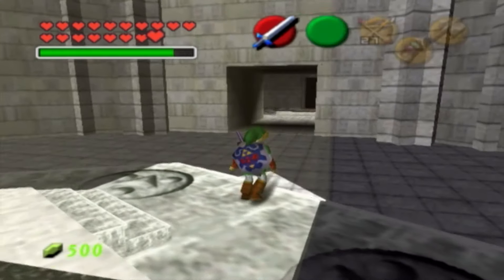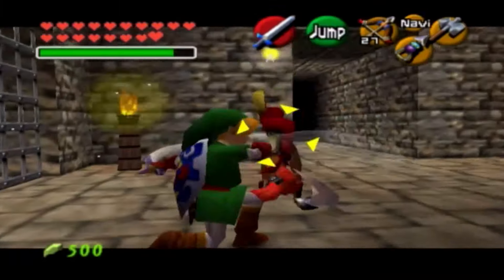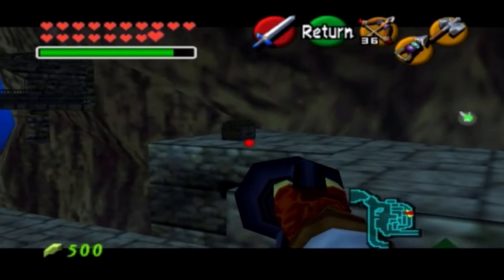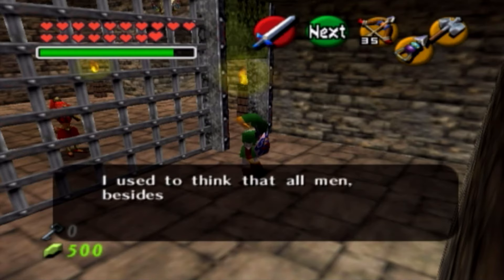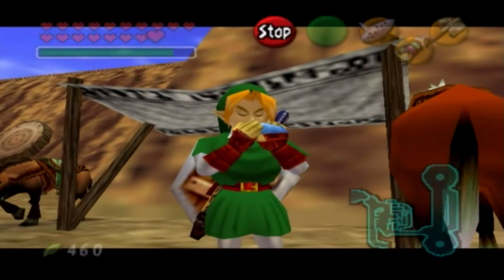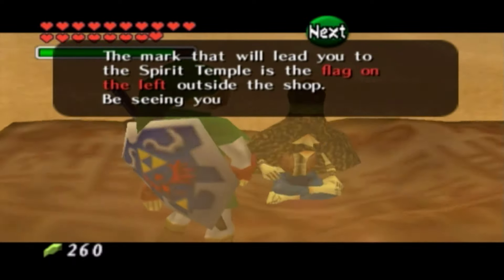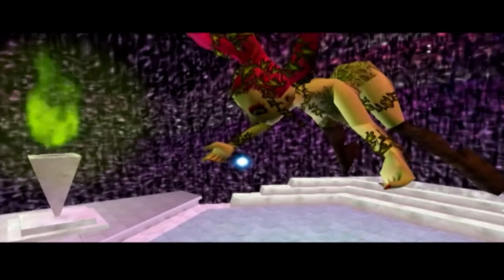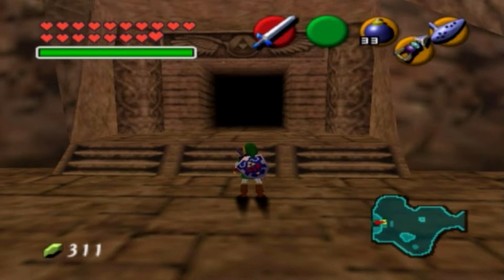The Legend of Zelda: Ocarina of Time Revisited [100% Guide] - Episode 17: "Goddess of the Sand"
The Legend of Zelda: Ocarina of Time was the first 3D Zelda game released in 1998 for the Nintendo 64, and made with Master Quest
in November of 2002. It made its way to the 3DS in June of 2011.

0:00 Intro
0:20 Northwestern Heart Piece
1:23 Gerudo Valley Entrance Skulltulas
3:07 Rescuing the Carpenters
13:31 Target Shooting Collectibles
17:08 Target Skulltula
17:51 Entering Haunted Wasteland
19:24 Carpet Merchant
20:51 Following the Flags
21:18 Wasteland Skulltula
22:09 Inviting Ghost
23:34 Entering Desert Colossus
24:06 Nayru's Love
25:43 Colossus Skulltula
26:29 Spirit Temple Preview
27:08 Requiem of Spirit
28:50 Outro